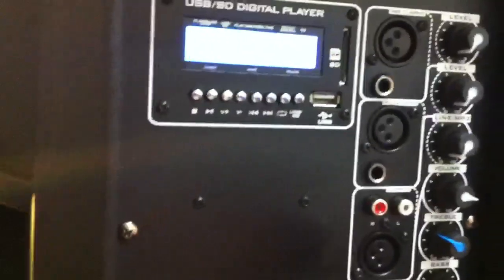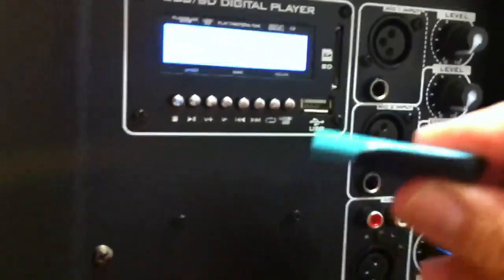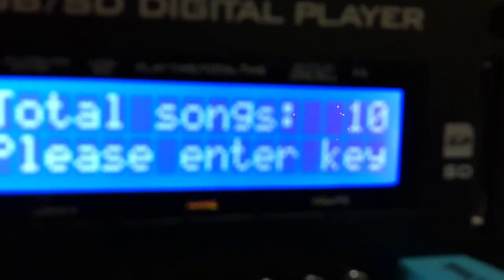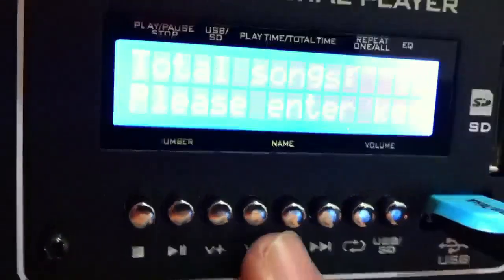FOH 15" active speaker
Sound check of 15" active full range speaker system